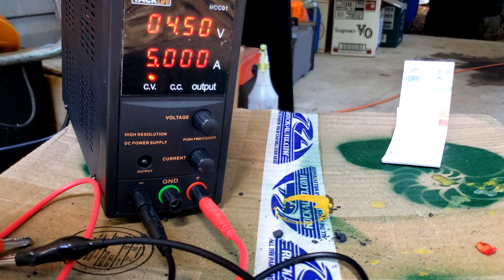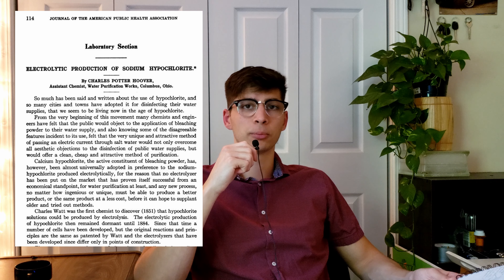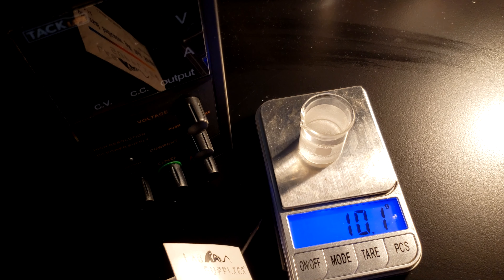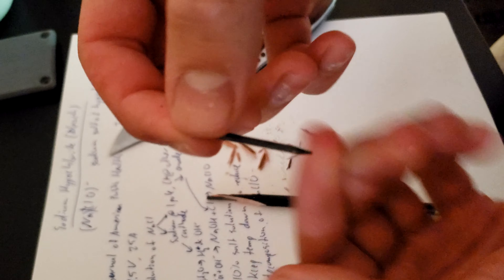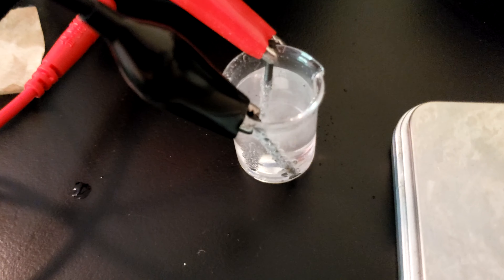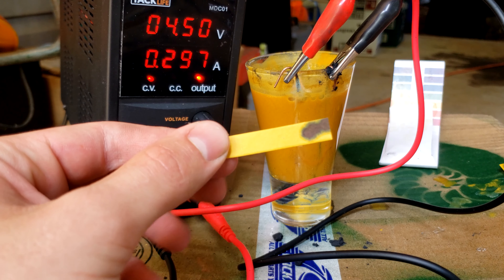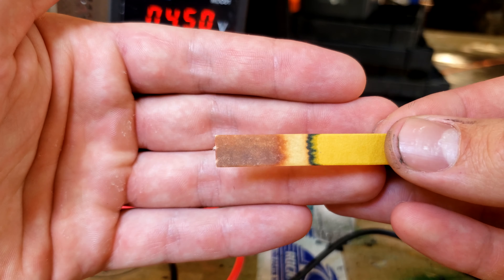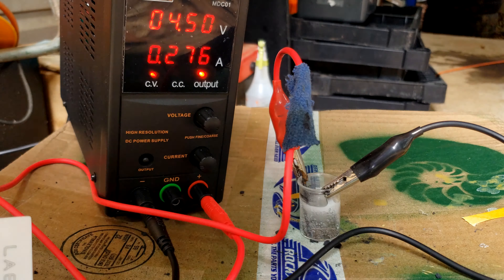How to Make Bleach with Electrolysis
Quick little video demonstrating a reaction where you can make bleach with items around the house and some electricity!

Let me know if you have recommendations for future videos in the comments below!